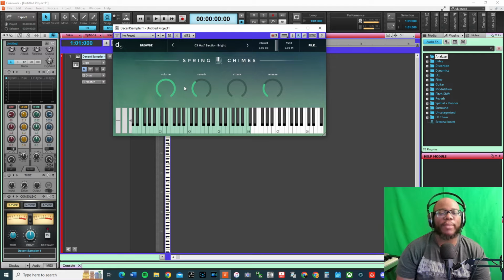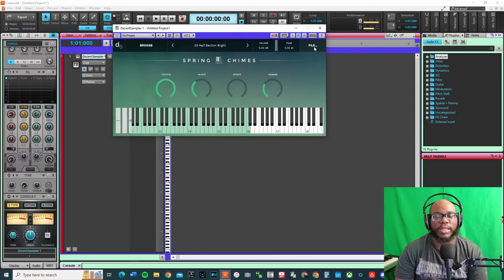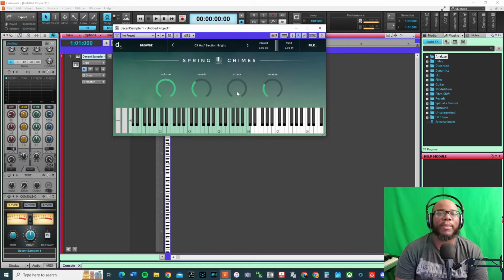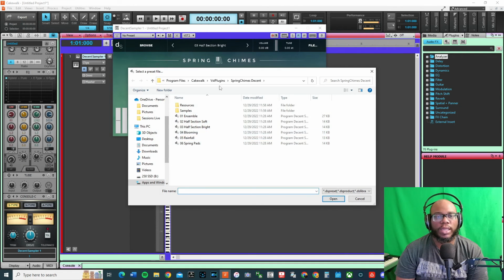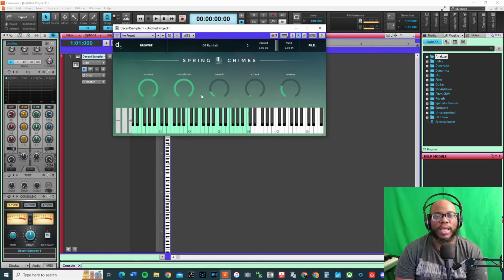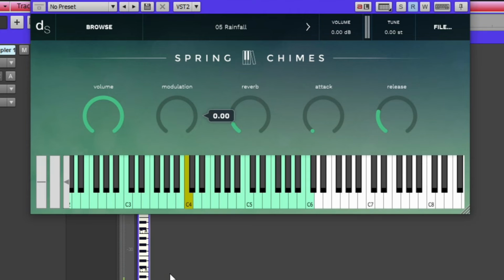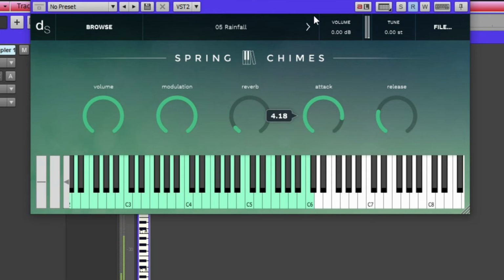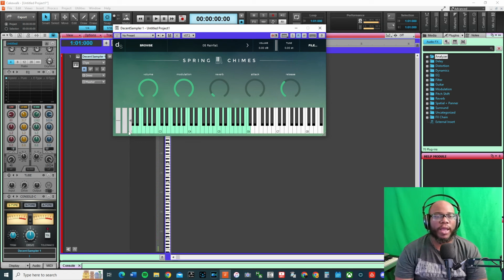The Bells in This Free VST Plugin are SO PRETTY | Spring Chimes | Cakewalk Tutorial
In this video I share the process of installing a free vst plugin with some pretty bells and mallet samples into Cakewalk by Bandlab.  Spring Chimes is a free instrument made by Pianobook.  It does require either Kontakt or Decent Sampler.  S/O to @yaddayadda3052

Download them all here.

Any Cakewalk question that you have feel free to submit in Google form